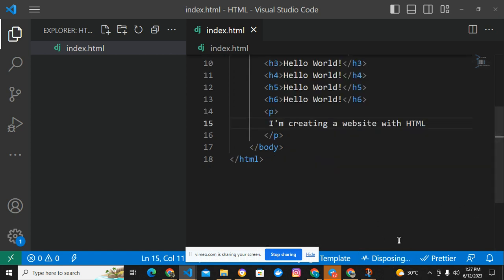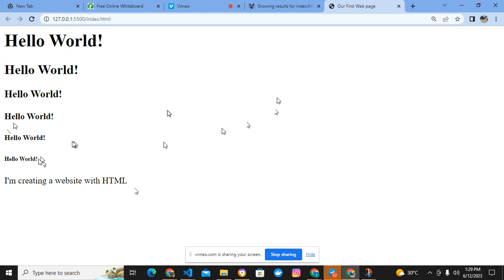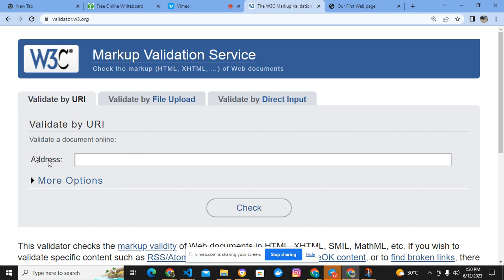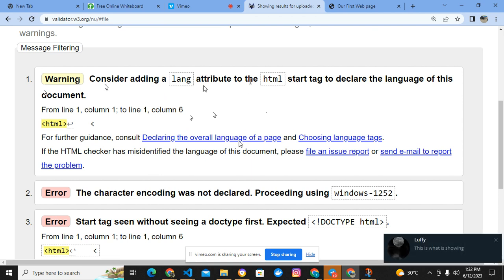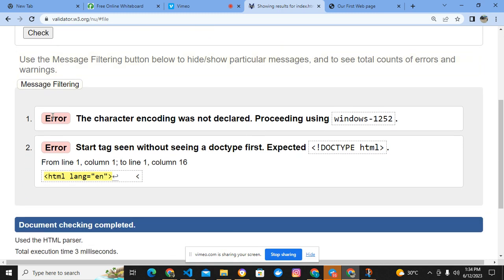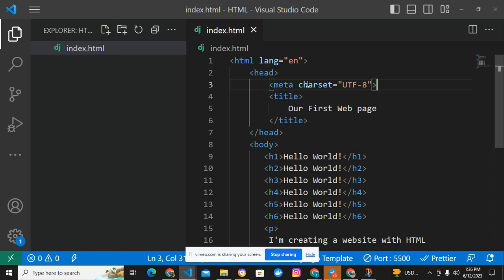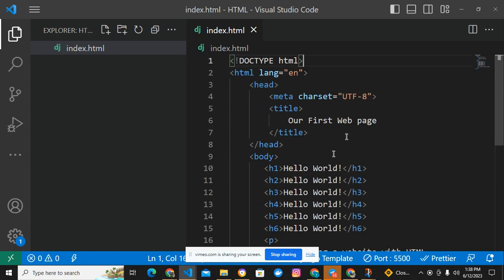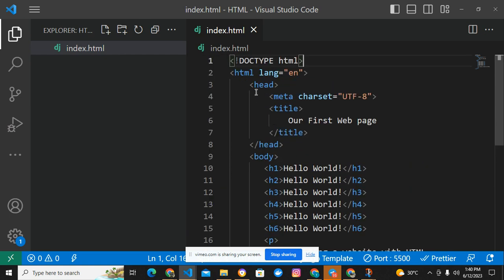HTML LESSON_5